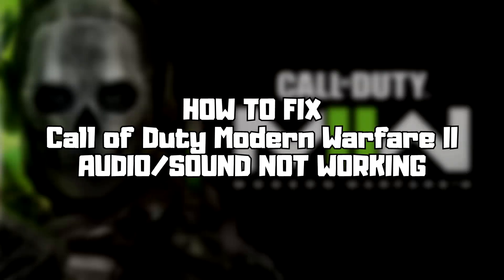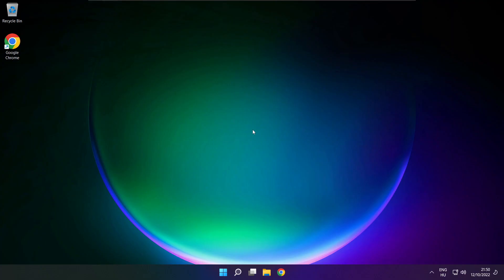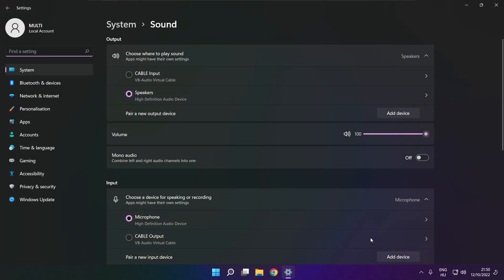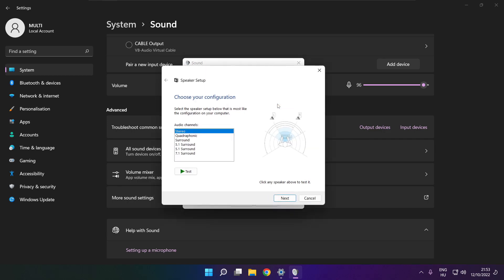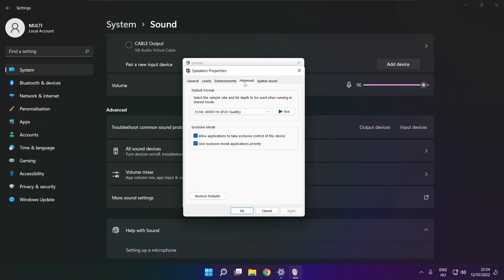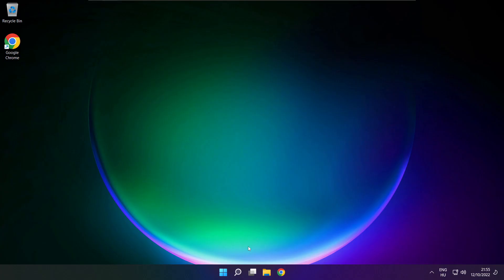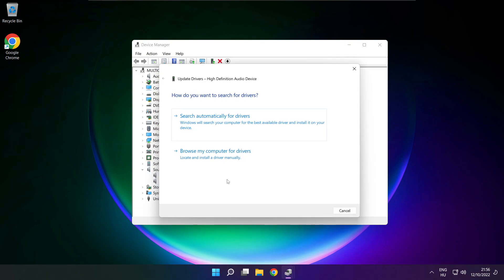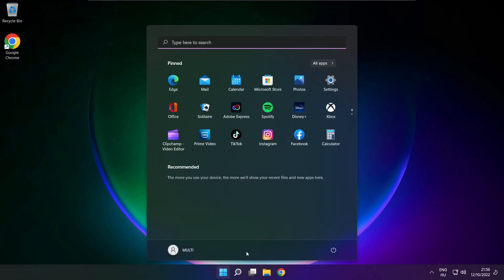How to FIX Call of Duty Modern Warfare II Audio/Sound Not Working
In this video I am going to show How to FIX Call of Duty Modern Warfare II Audio/Sound Not Working | COD MW2 No Audio Issue

🖥️ PC Specs:
CPU: Intel Core i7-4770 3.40GHz
Memory: 16GB HyperX DDR3
HDD: Toshiba 1TB
SSD: Kingston 240GB
Graphics Card: ASUS GeForce RTX 3060 12GB GDDR6
Operating System: Windows 10/11